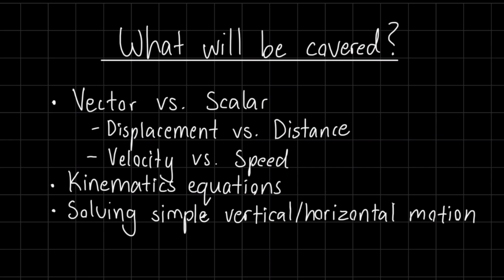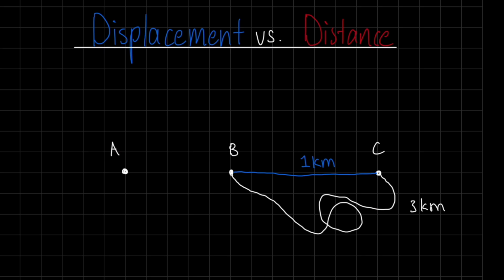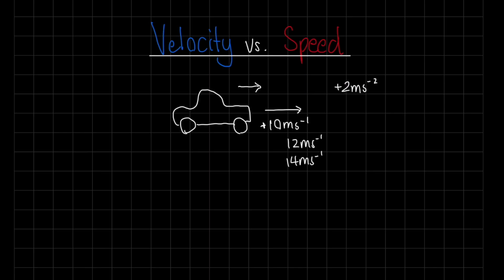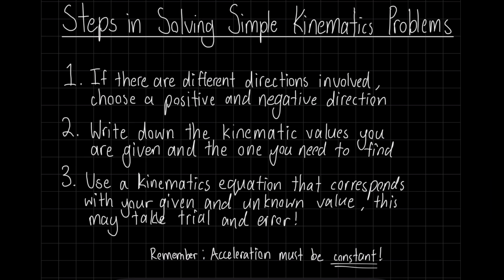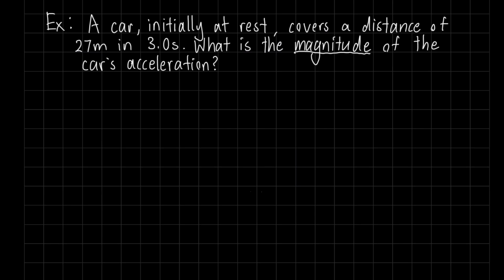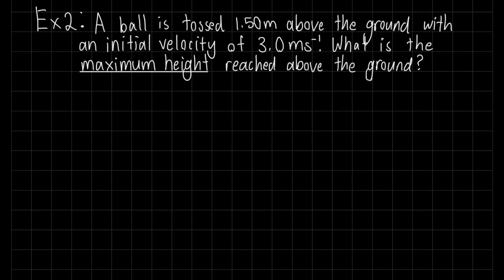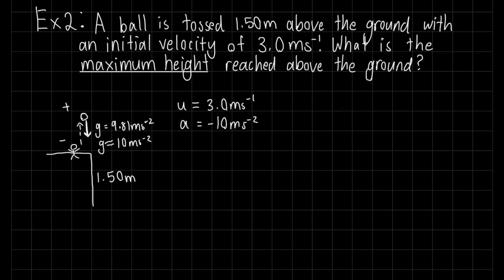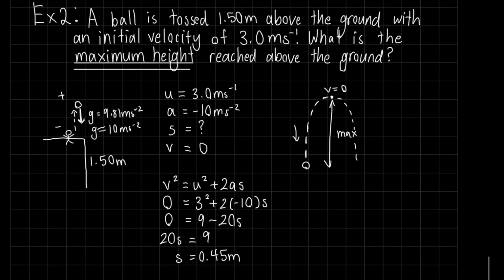IB Physics SL/HL - A1 Kinematics Basics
This video will provide a brief overview of the basic knowledge required to solve simple horizontal and vertical motion problems. This provides a solid foundation for tackling more complicated projectile motion problems that can be seen in the A1 section of the IB syllabus.

Chapters:
00:00 Intro + Brief Outline
00:29 Vector vs. Scalar
00:59 Displacement vs. Distance
02:47 Velocity vs. Speed, Acceleration
04:41 Kinematics Equations
05:30 Steps to Solving Simple Kinematics Problems
06:31 Example Problems